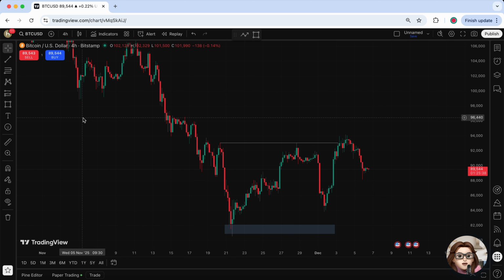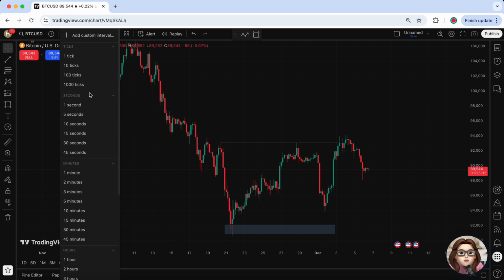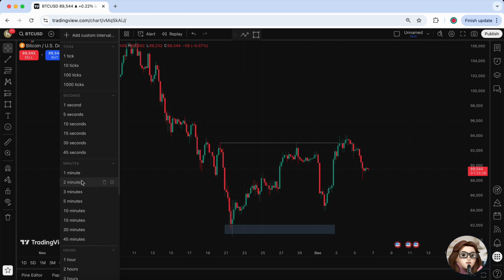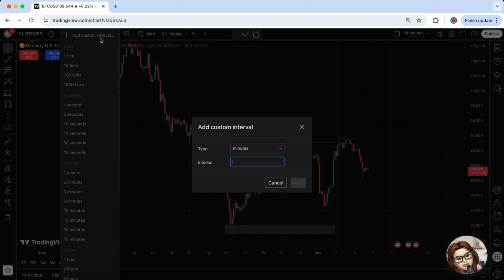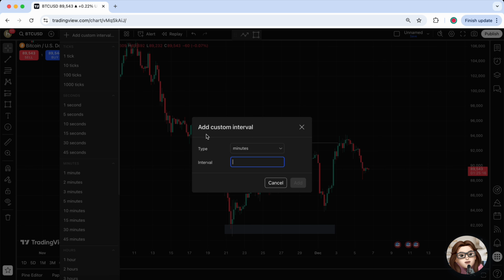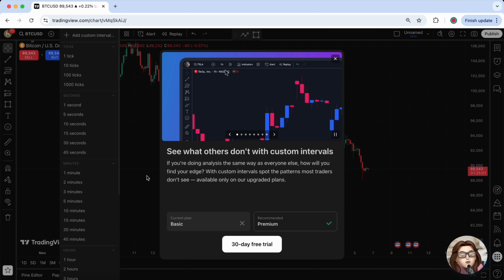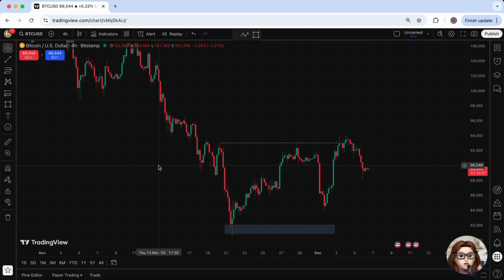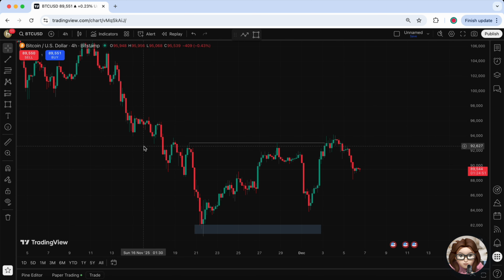How to Add a 75 Minute Chart in TradingView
If you’ve ever tried switching timeframes in TradingView, you’ve probably noticed that some custom intervals like 75 minutes aren’t available by default. The good news is that you can create and use a 75-minute chart — you just need to know the right method. In this step-by-step guide, you’ll learn exactly how to add a 75m timeframe in TradingView, whether you’re a beginner or a more advanced trader exploring custom strategies.

A 75-minute chart is extremely useful for traders who want a timeframe that sits between the common 1-hour and 2-hour charts. This custom interval helps you identify unique trends, spot cleaner market structure, and filter noise that appears in shorter periods. Many swing traders and intraday traders prefer custom intervals to refine their entries and exits, and TradingView allows this through a simple built-in feature.

In this tutorial, you’ll discover how to add a 75-minute chart in TradingView using the custom interval tool. You’ll see how to access the timeframe selector, type your desired interval manually, and save it for future use. Once created, your 75-minute timeframe will appear alongside your other chart intervals so you can switch back to it instantly whenever needed.

You’ll also learn what to do if the custom timeframe option seems hidden in your account. We’ll cover how this feature works across Free, Pro, Pro+, and Premium TradingView plans so you understand what’s accessible depending on your subscription level. Traders using free accounts often wonder why they can’t access certain intervals, and this video makes that crystal clear.

By the end of the tutorial, you’ll be able to apply custom timeframes to any chart — whether you’re trading stocks, forex, crypto, or indices. This method works on desktop browsers, mobile browsers, and the TradingView mobile app. If you want more control over your technical analysis, custom intervals like 75m, 90m, 120m, 240m, and others can significantly improve the way you read charts.

This video shows you How to Add a 75 Minute Chart in TradingView Easily! Watch this Video till the end to learn How to Add a 75 Minute Chart in TradingView.

Were you able to figure out How to Add a 75 Minute Chart in TradingView? Share this with your friends who want How to Add a 75 Minute Chart in TradingView.

Problem Solved in this Video-:

What Do you Think of How to Add a 75 Minute Chart in TradingView?